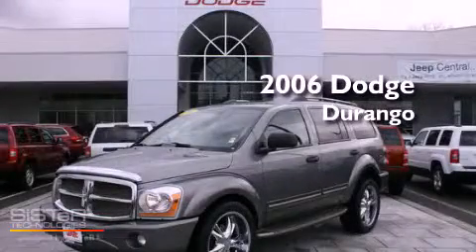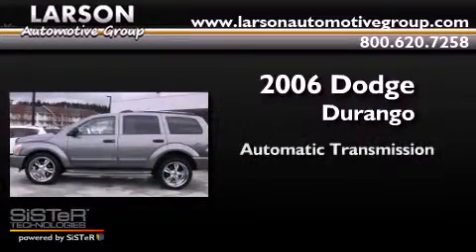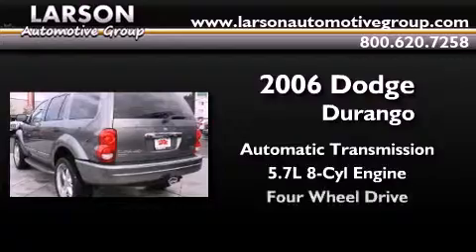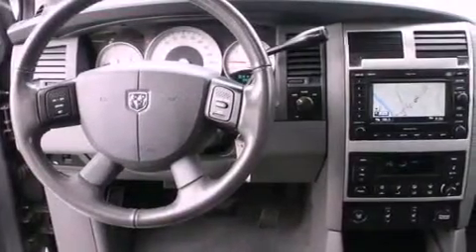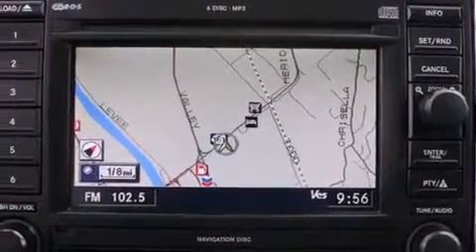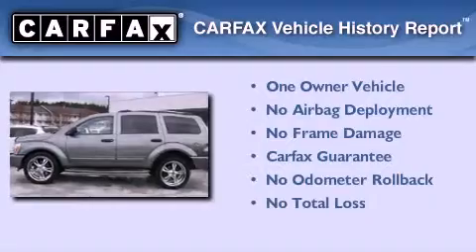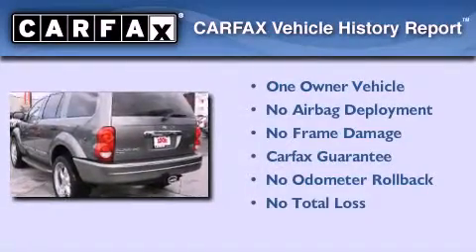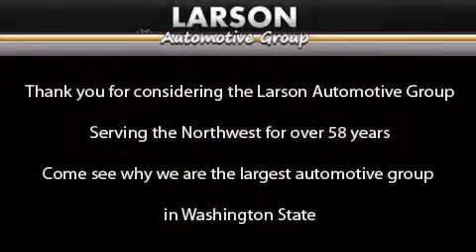2006 Dodge Durango Puyallup WA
Year : 2006
 Make : Dodge
 Model : Durango
 Engine : 5.7L V8 SFI Hemi
 Trans . : Automatic
 Exterior : Mineral Gray Metallic
 Miles : 80,560
 Interior : Grey
 Stock : 8083

 2006 Dodge Durango Puyallup WA